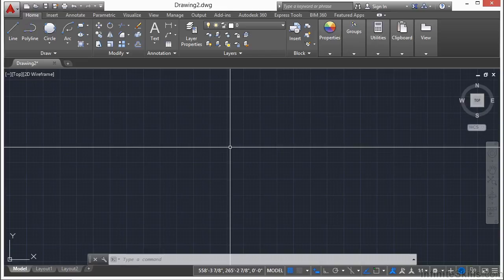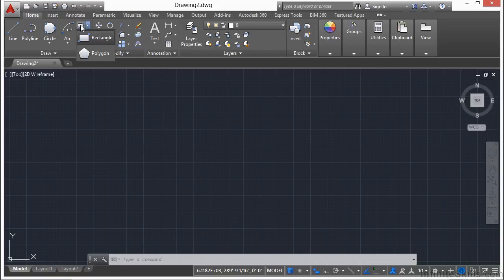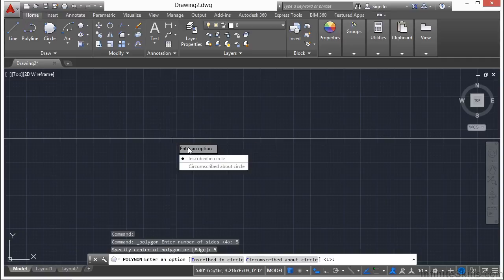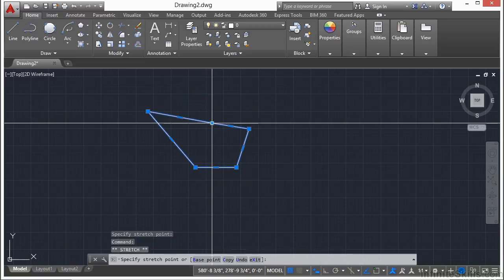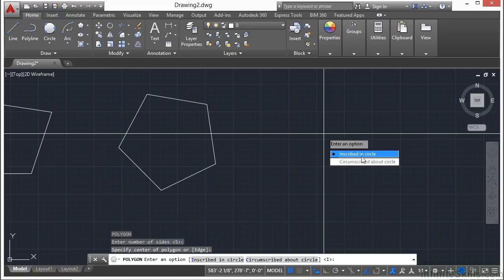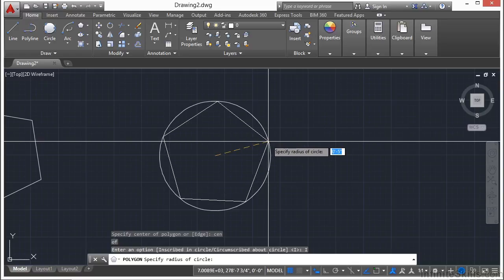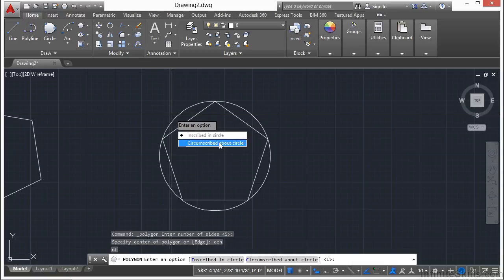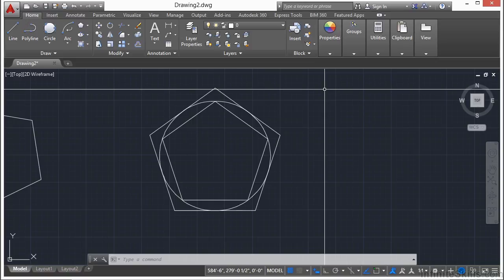05 05 Polygons